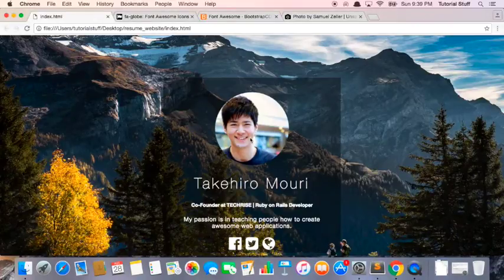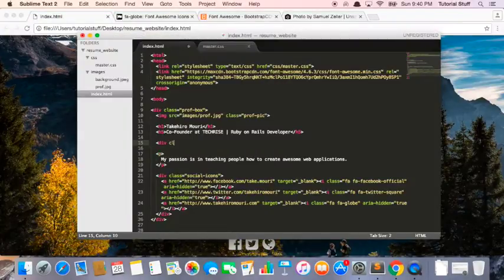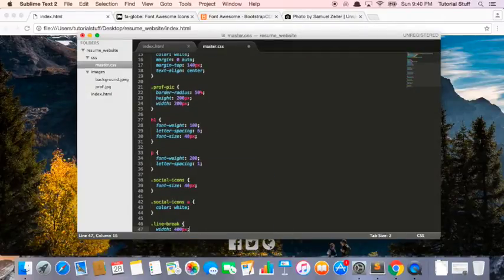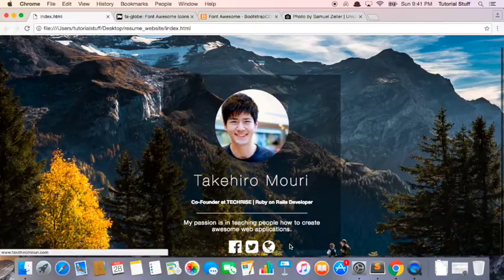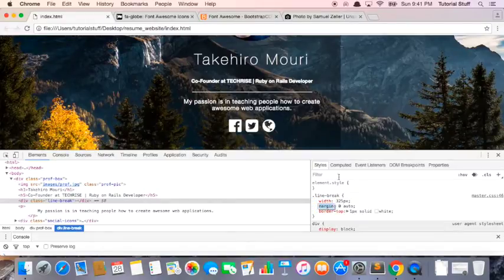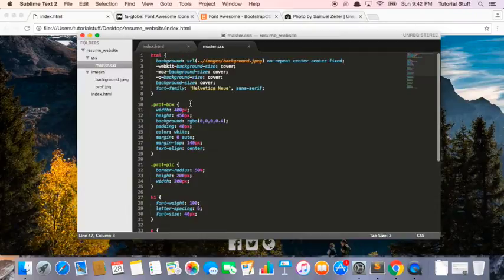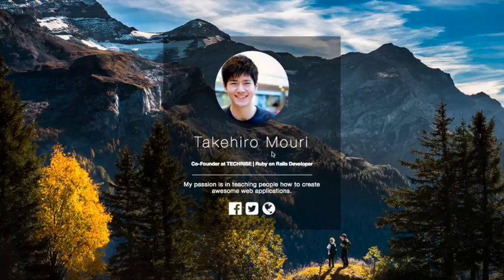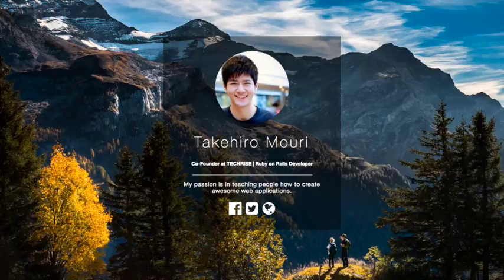Part 10 - Final touches